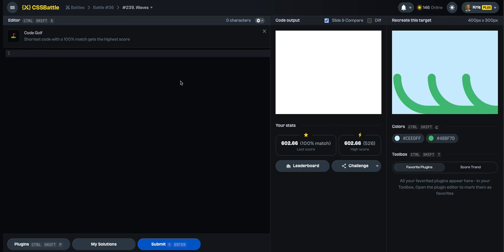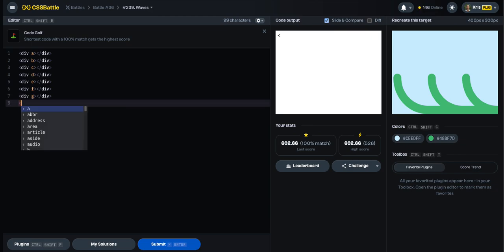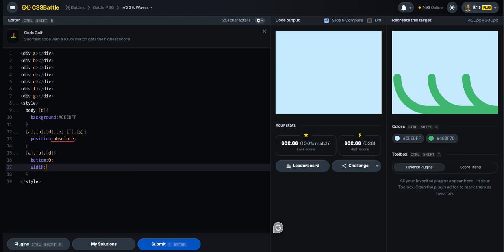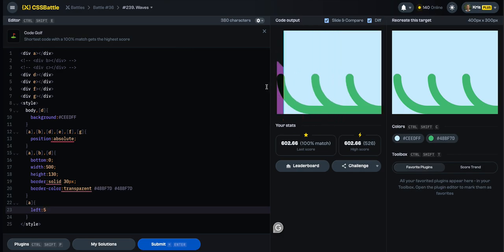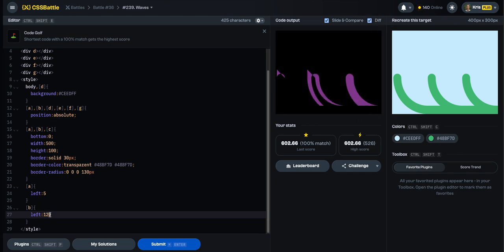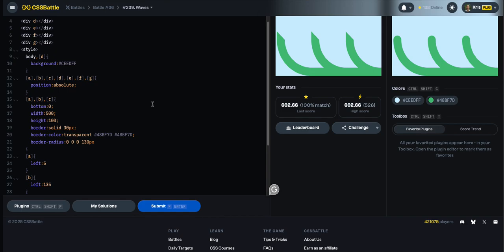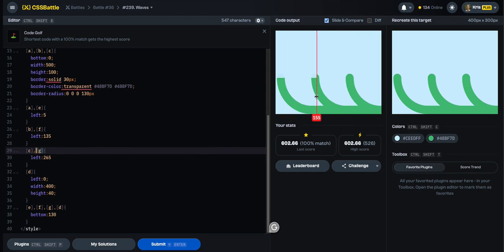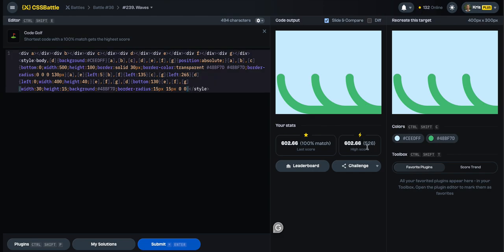CSS Battle 36 No. 239 Waves